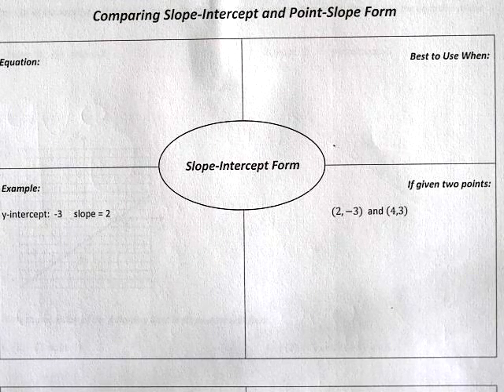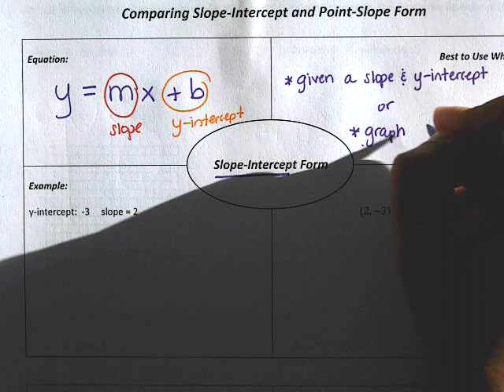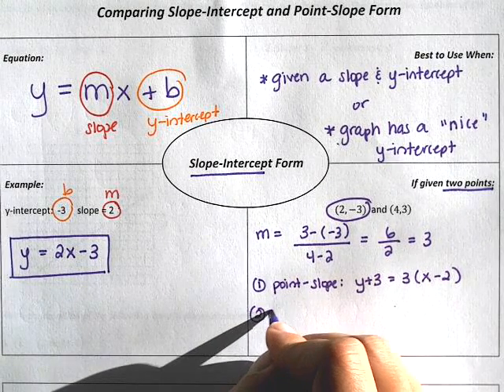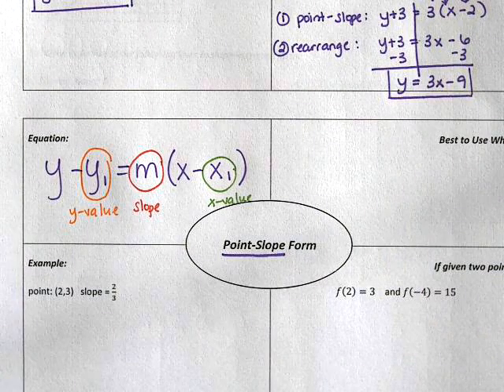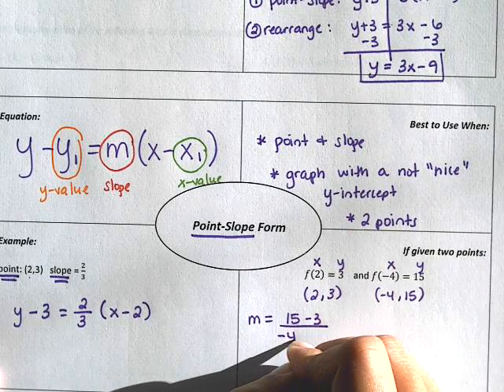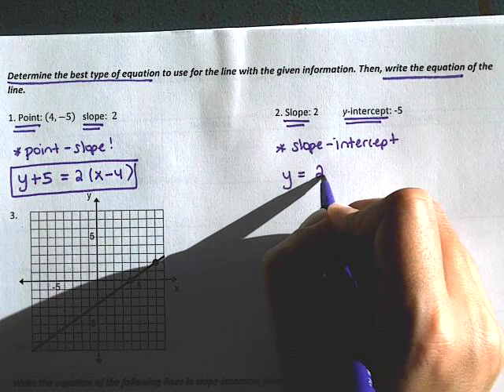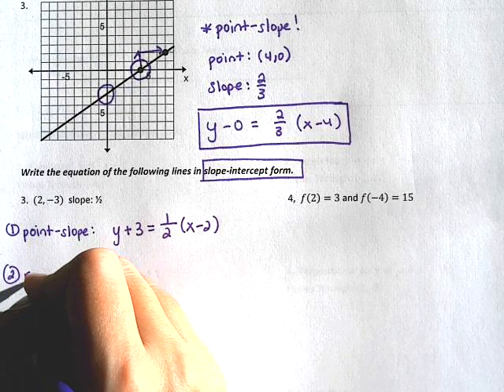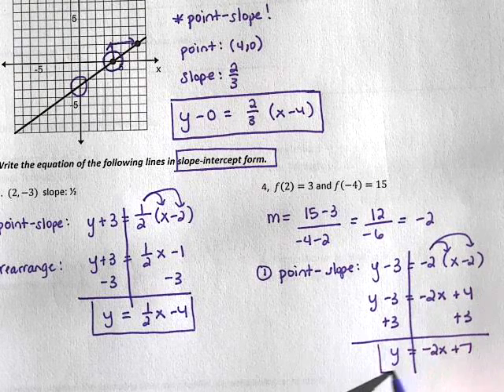Algebra 1 Comparing Forms Video